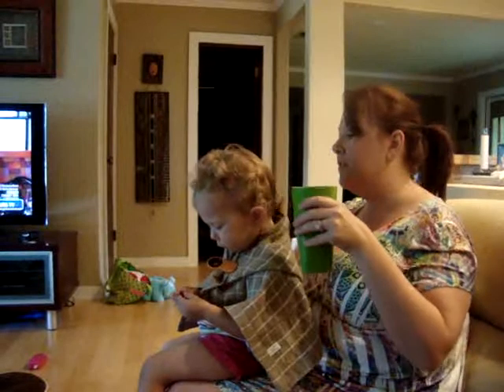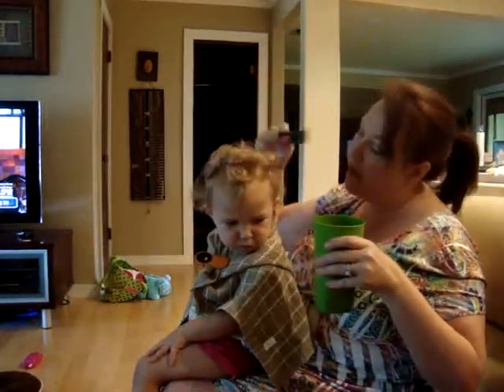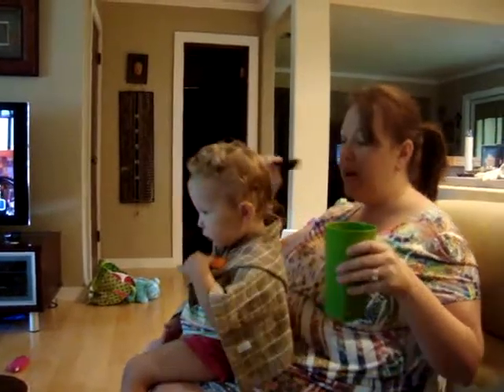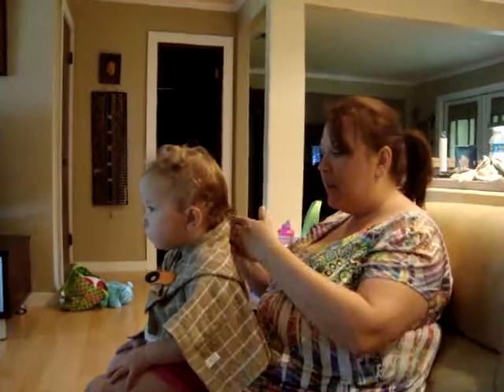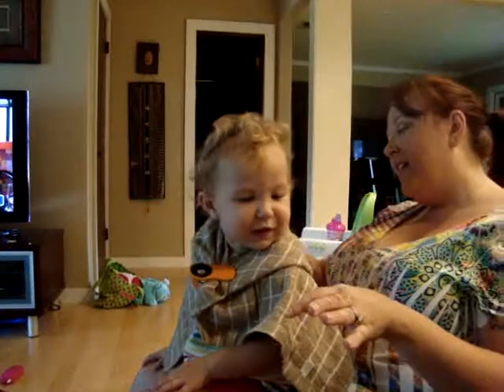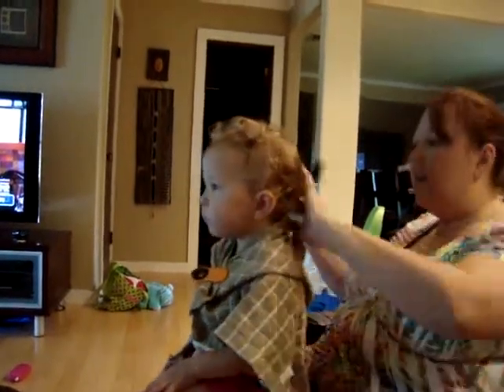Marissa's First Haircut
It was time to cut the tail!  Marissa did a great job allowing me to cut her hair.